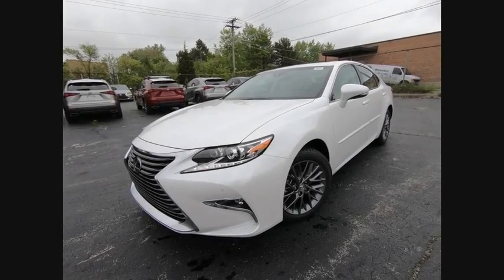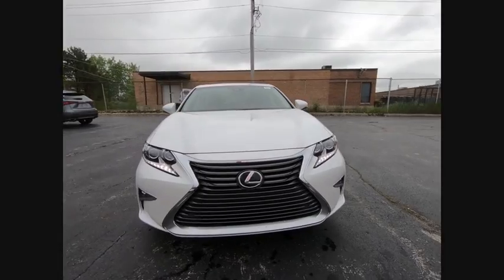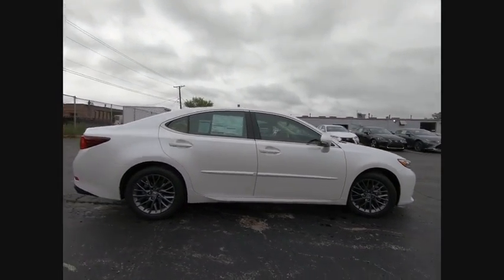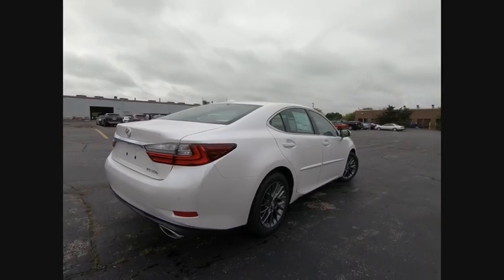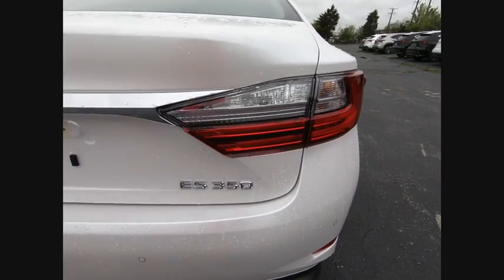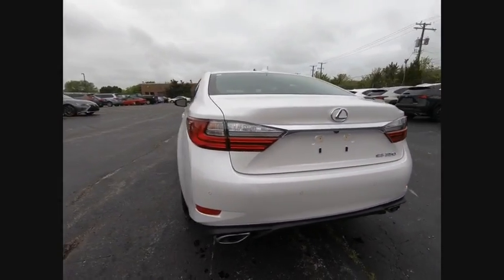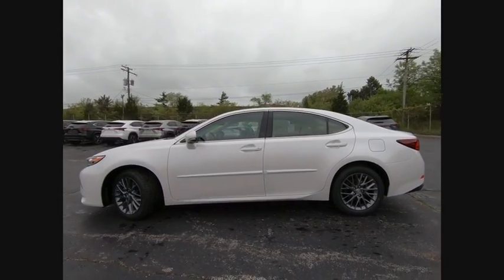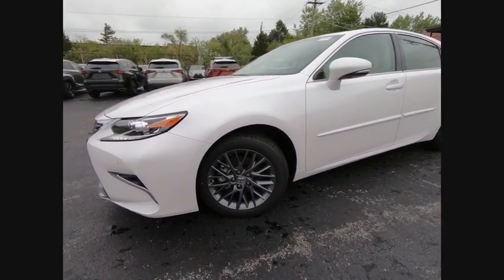2018 Lexus ES 350 Base Schaumburg IL 180757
2018 Lexus ES 350 Base

Woodfield Lexus
350 E. Golf Rd